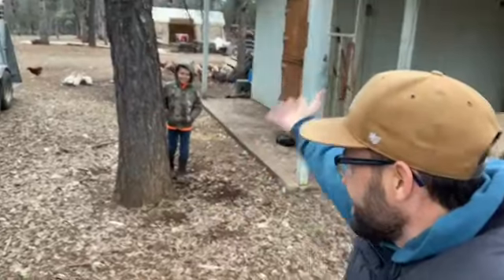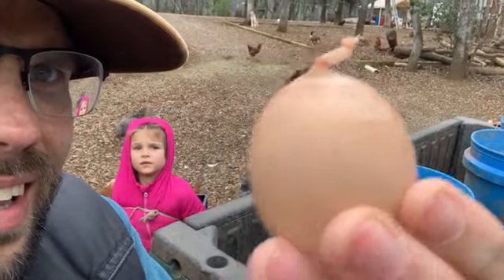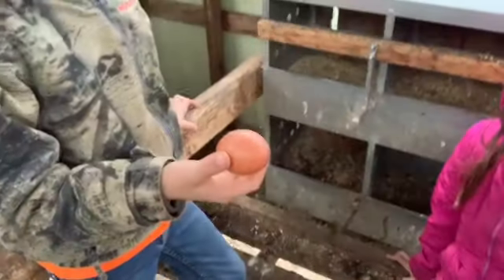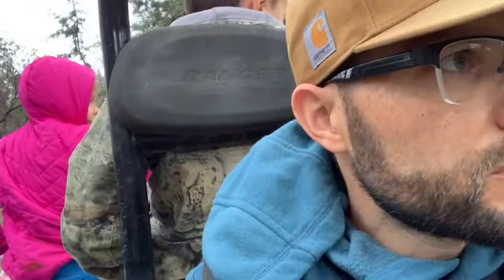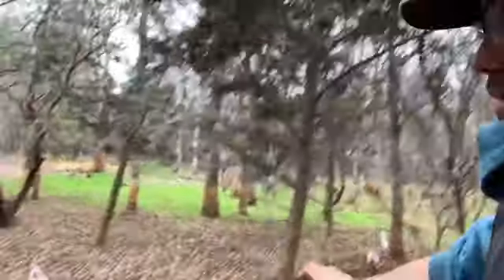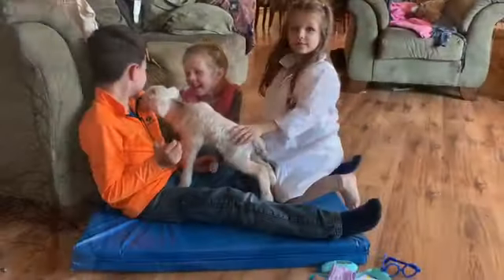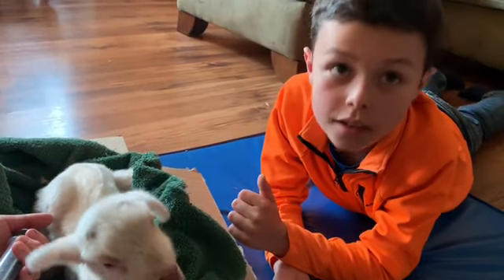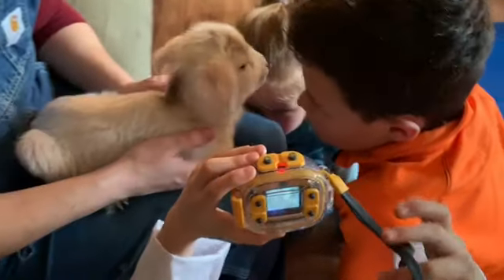Mobile Chicken Coop Holds 150 Layers , Balloon knot egg, and we have a bummer lamb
Episode 3 February 2019. I give a tour of our mobile chicken coop that holds 150 chickens, we find an egg that looks like it has a balloon not tied off on the end, and we have our first bummer lamb inside the house.